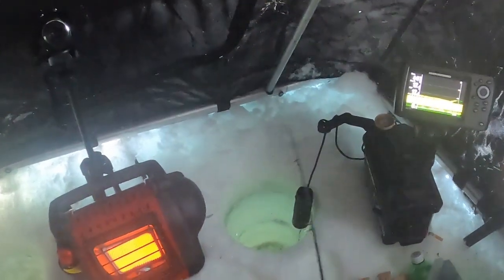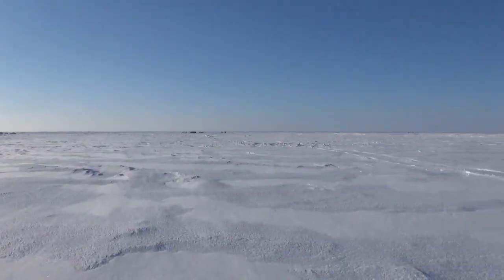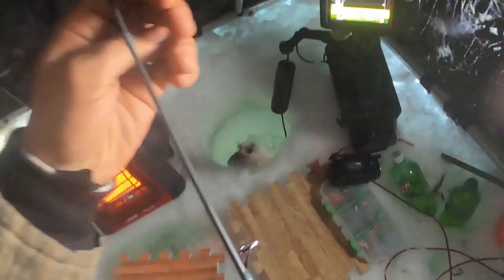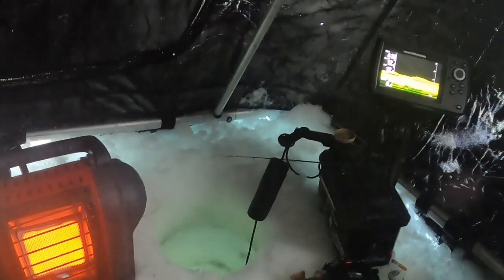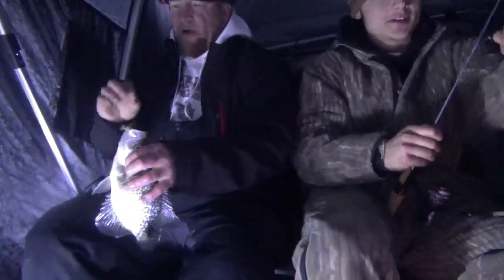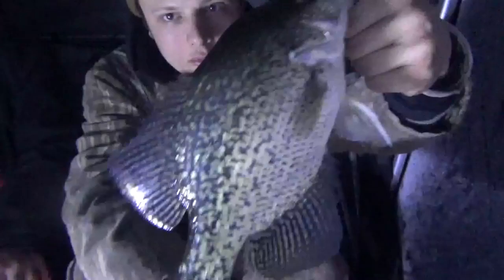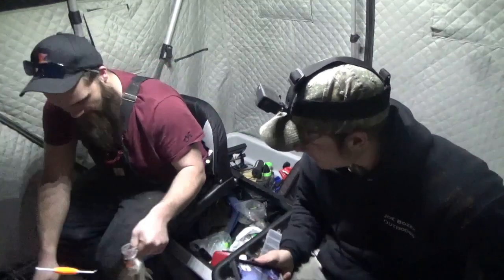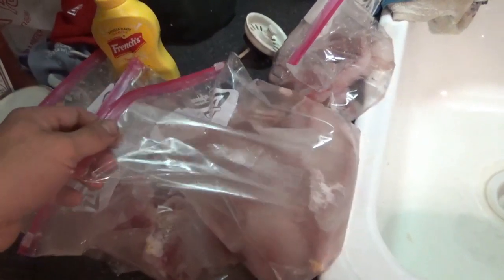Chasing Walleye & Crappie at Upper Red Lake MN with Liprippin365! (Ice Fishing)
Me and Liprippin365 went out to Red Lake Minnesota to chase for some Walleye & Crappie!